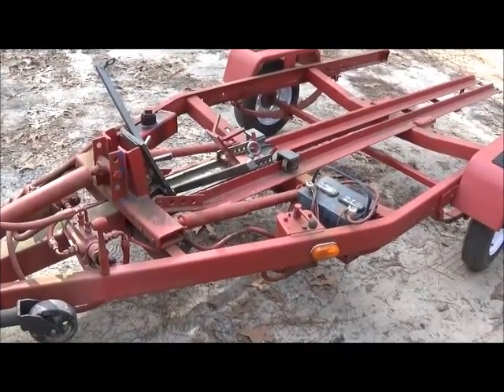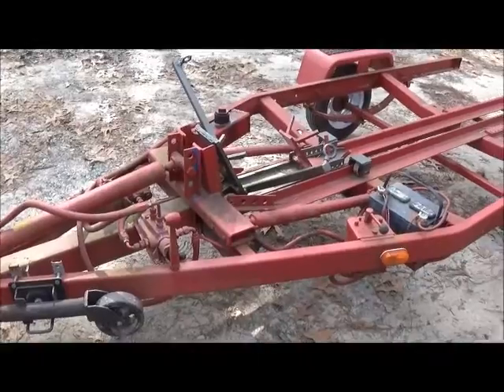Motorcycle Trailer From Scrap Hydraulic Built From Junk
Here is a video of my motorcycle trailer that I built in 2008. Nothing fancy, just a bunch of junk welded together. Thanks Jake for letting me use your motorcycle for the video!!